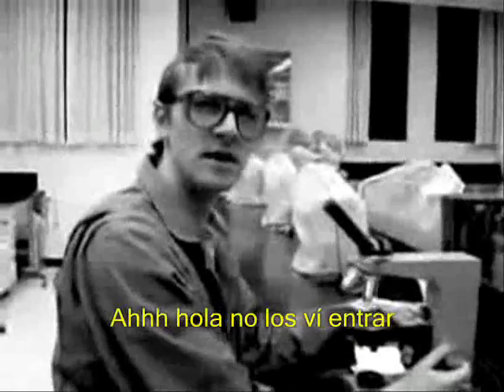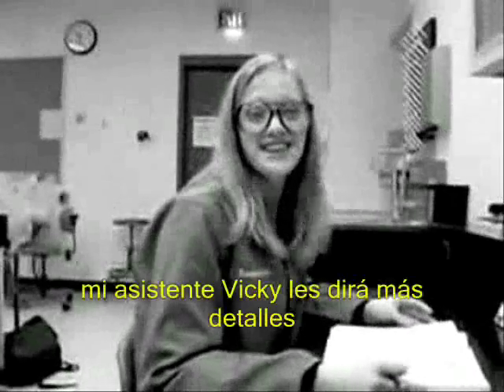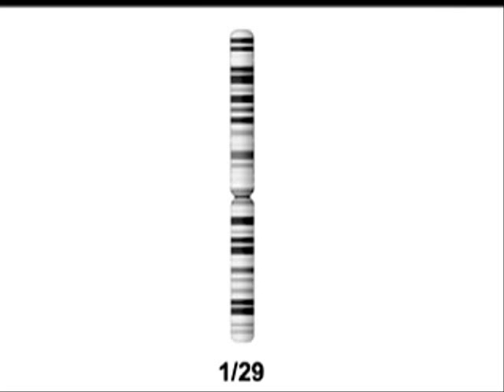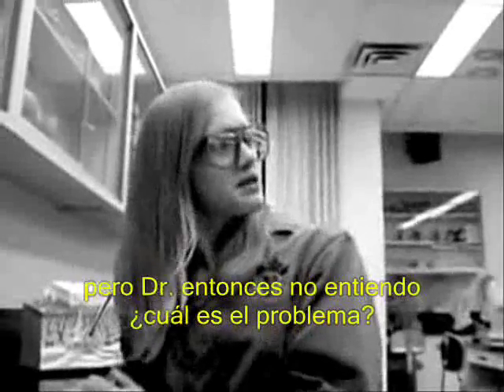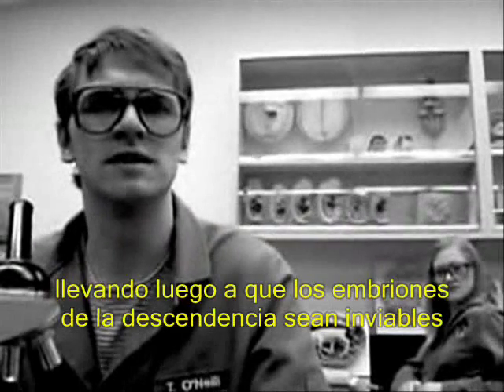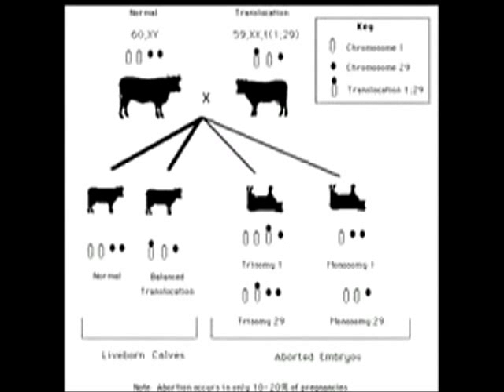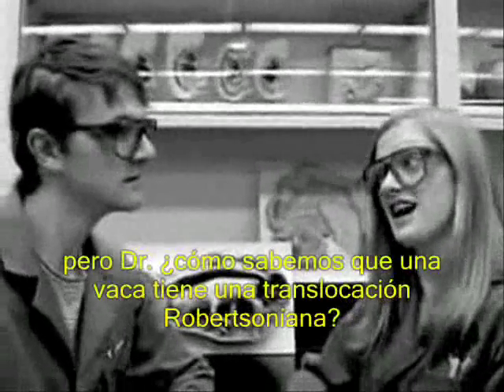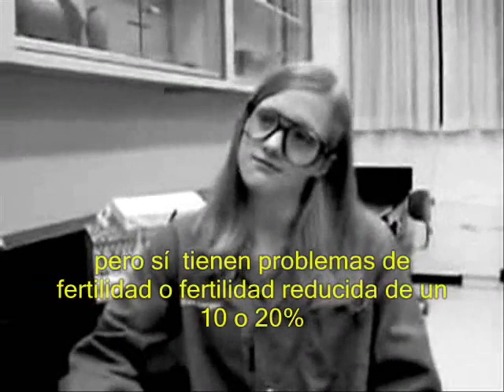Translocacion Robertsoniana super cool (parte 1)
Original de vickybamberger y subtitulado al castellano por Gabriela Iglesias